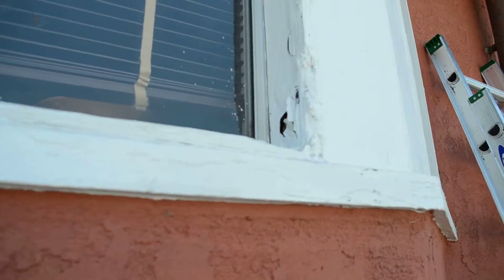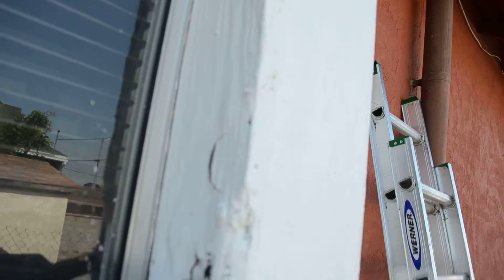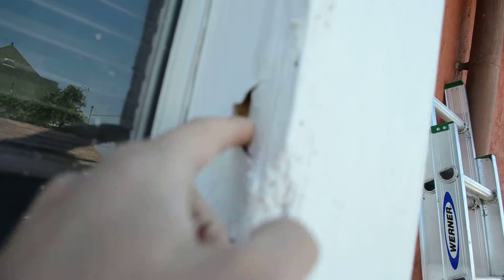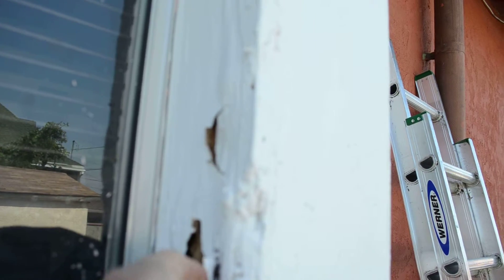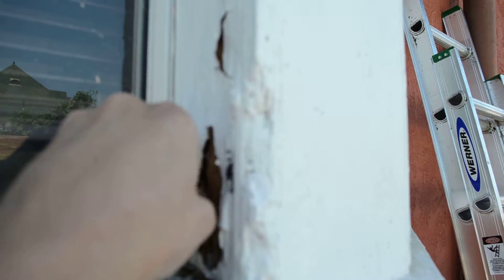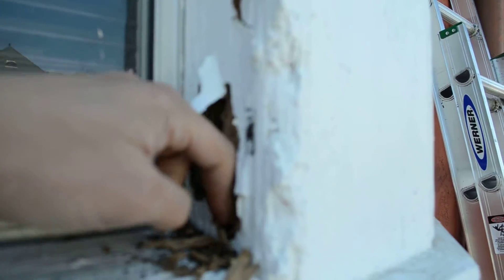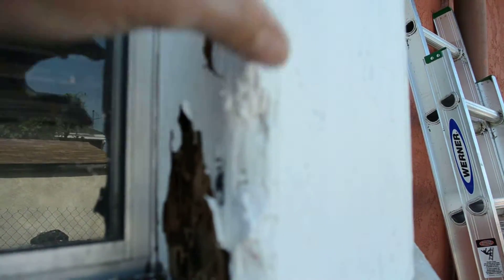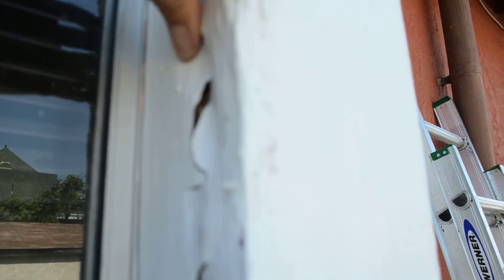Termites in the Wood Pt. 1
This wood was painted over, so you couldn't tell it had termite damage. But if you press your finger into it, you find that there are termites in the wood.